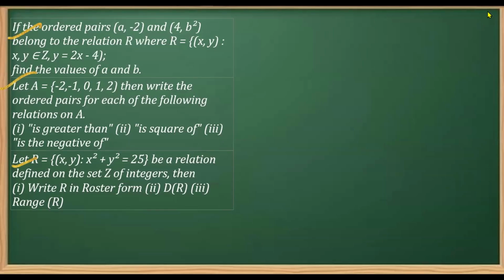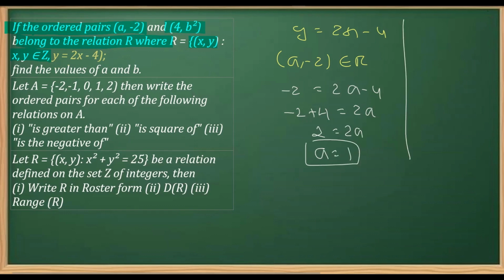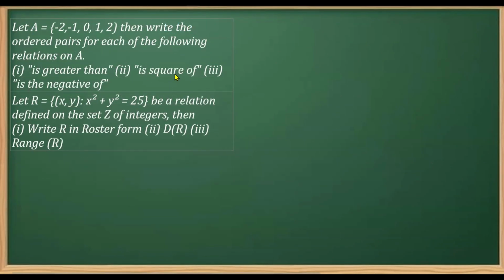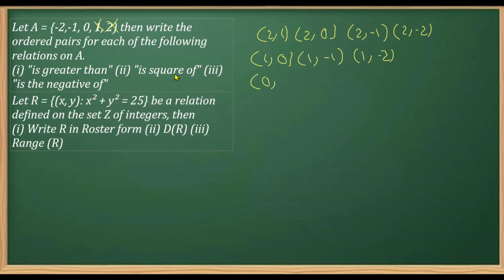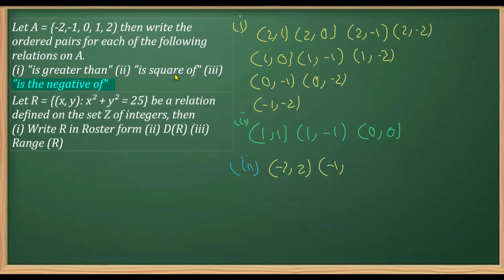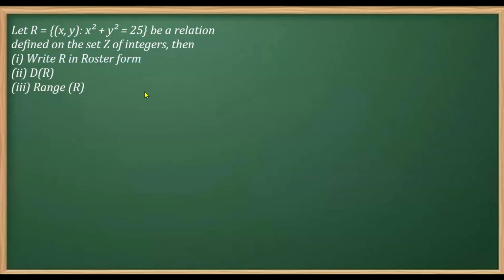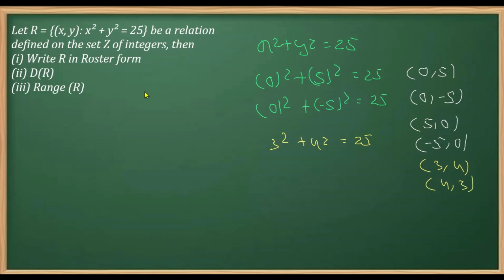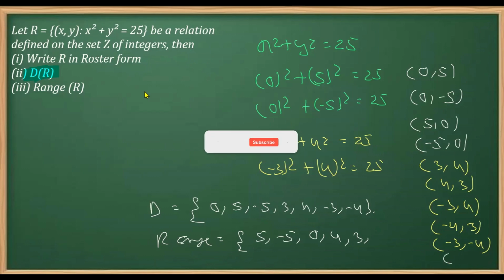REVISION-4 , RELATION & FUNCTION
Let A = {-2,-1, 0, 1, 2) then write the ordered pairs for each of the following relations on A.
(i) "is greater than" (ii) "is square of" (iii) "is the negative of"
If the ordered pairs (a, -2) and (4, b²) belong to the relation R where R = {(x, y) : x, y ∈ Z, y = 2x - 4);
find the values of a and b.

Let R = {(x, y): x² + y² = 25} be a relation defined on the set Z of integers, then
(i) Write R in Roster form
(ii) D(R)
(iii) Range (R)